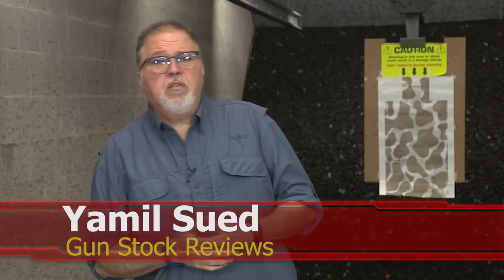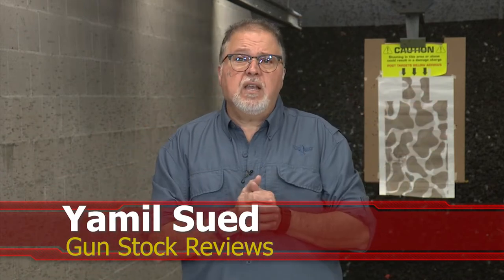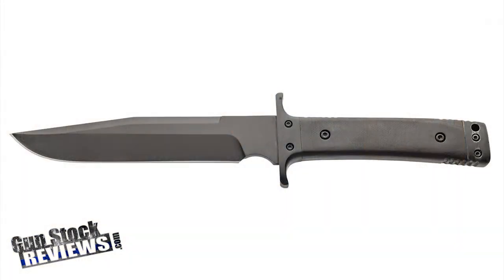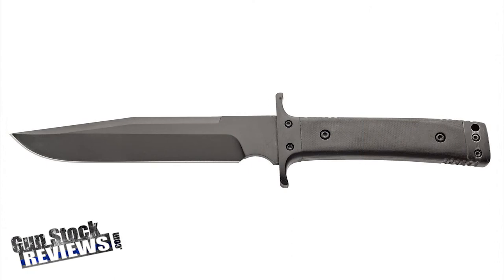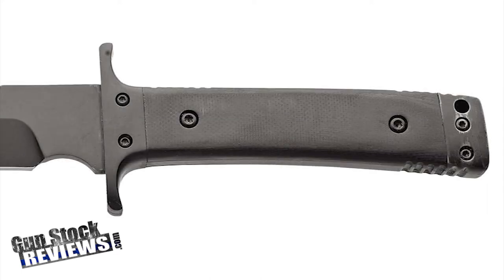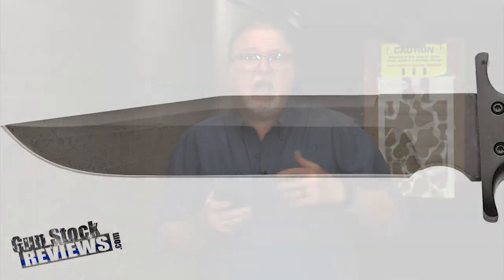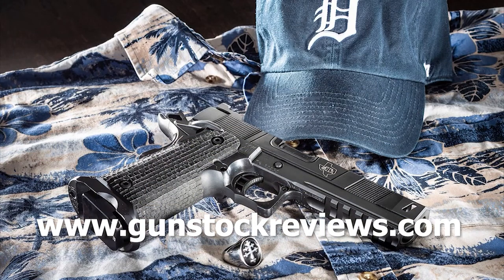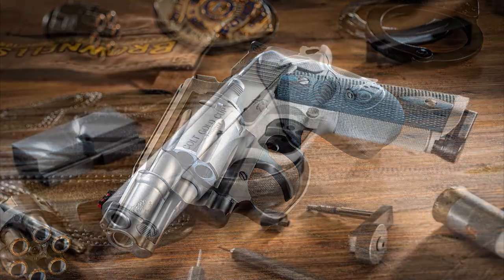Introducing the New Bear Ops Products for 2022 #1191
In this episode of Gun Stock Reviews Yamil Sued introduces the New Bear Ops Products for 2022

1. Adobe Premier Editing Software
2. Adobe After Effects
3. Abobe Photoshop
4. Westcott Flex Daylight Set
5. Sanken COS-11D Lavalier Mic
6.  DJI Mavic 3 Drone
7. Epic GoPro / Action Camera Mount for your Boat
8. Dracast Pro On-Camera Light
9. Dracast Halo Ring Led Light
10.  Nikon Z9 Mirrorless Digital Camera
11. Sony PXW-FX9 XDCAM 6K Camera System
12. Quick Release Shoulder Plate
13. The New Pelican Air Travel Cases!
14. Westcott Scrim Jim
15. Sony A7 4k Video and Still Second Camera
16. Go Pro 10